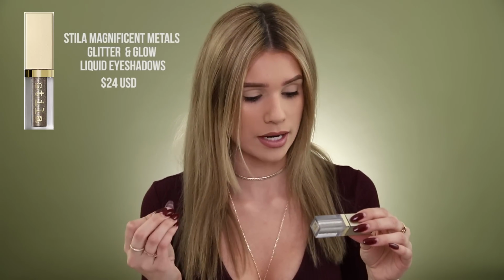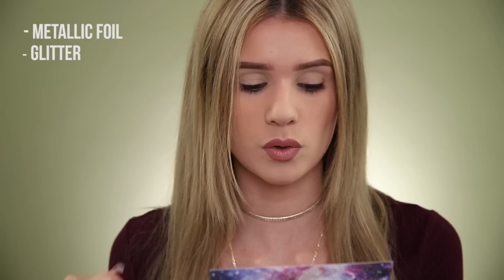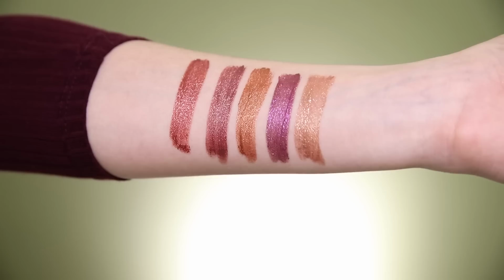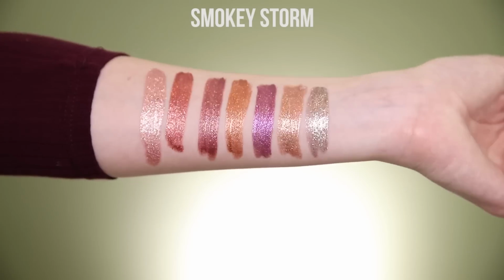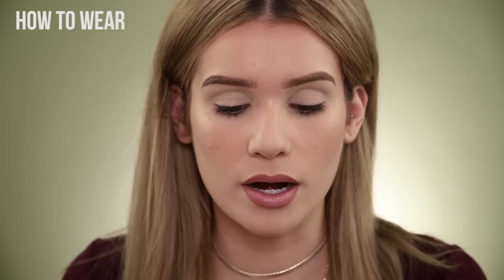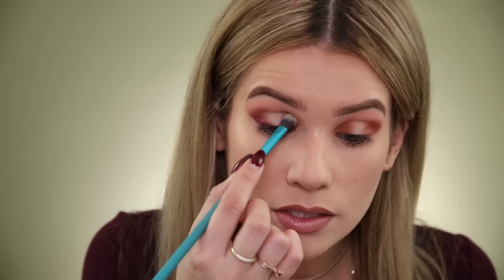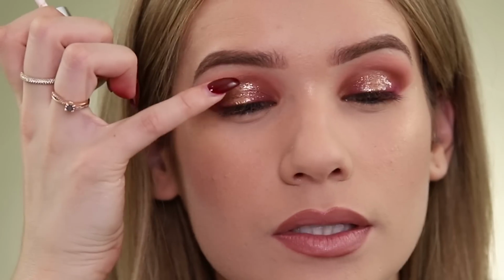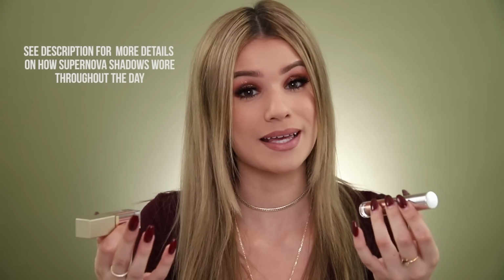$7 GLITTER LIQUID SHADOW! Ultimate STILA DUPE?!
Hey S-Club! In today's video I test out the new Colourpop Supernova Shadows and compare them to the Stila Magnificent Metals Glitter and Glow Liquid Eye Shadow. Do we finally have a GOOD dupe to the glittery product?! Watch to find out xo

UPDATE ON HOW IT WORE: The colourpop Supernova DEFINITELY is NOT as long lasting as the stila glitter shadow. It flakes off after a full days wear whereas the stila one does not. However, I still really like them and it didnt flake enough for me to not want to wear them again. For the price, I still think they are a great dupe and decent formula.

CALLING ALL S-CLUB! Help translate my videos into your language for a shout out.

IF YOU READ the entire description COMMENT "Justin Bieber commented on your instagram" to confuse everyone who isnt in on the joke haha! xo